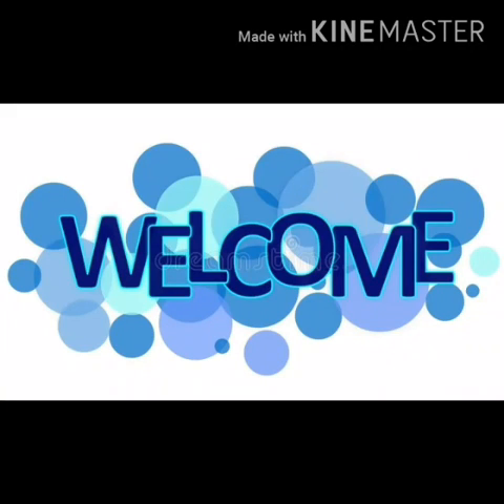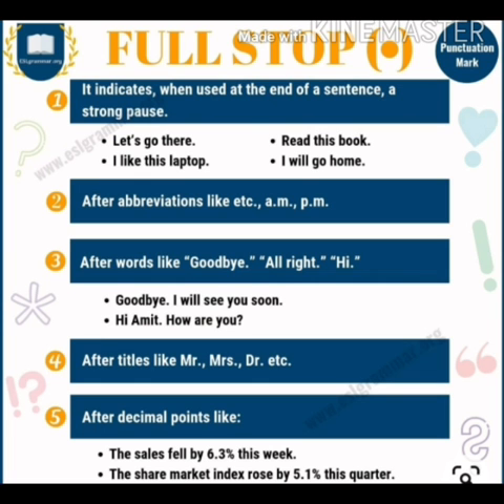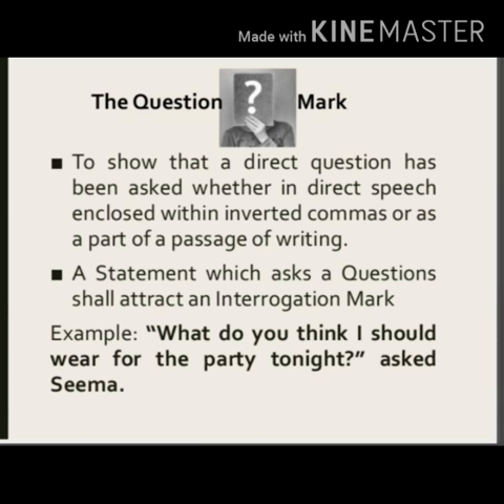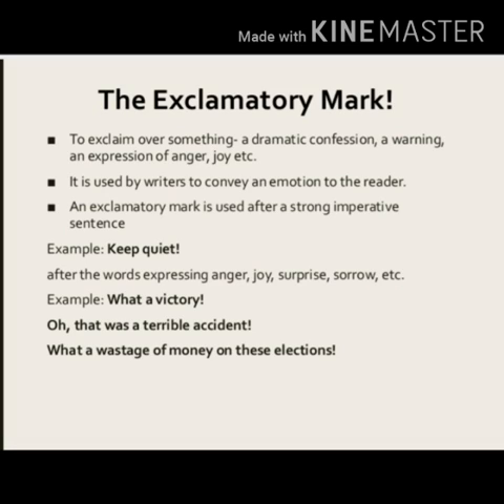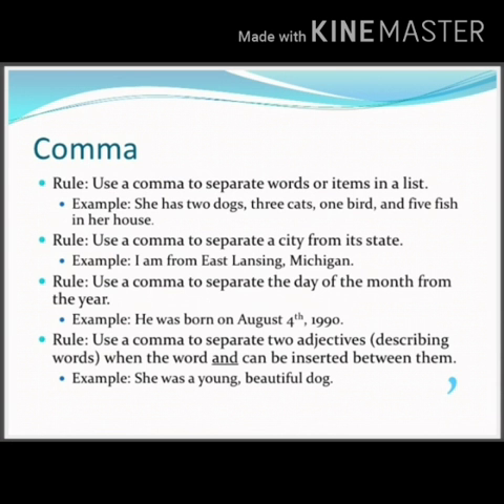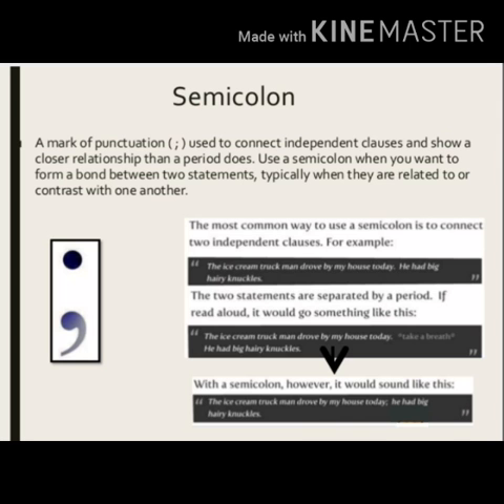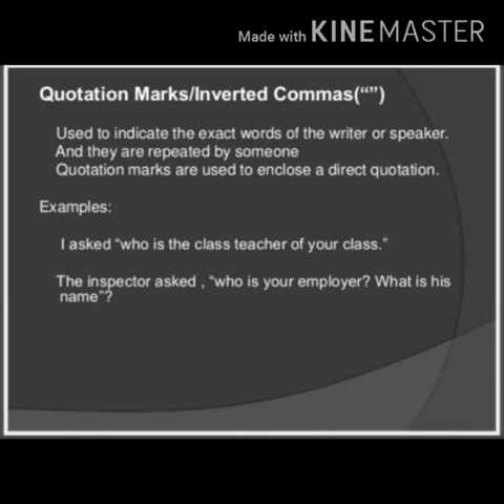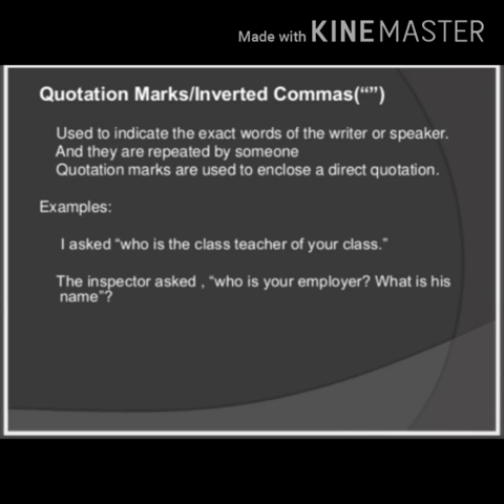6english language ch-16